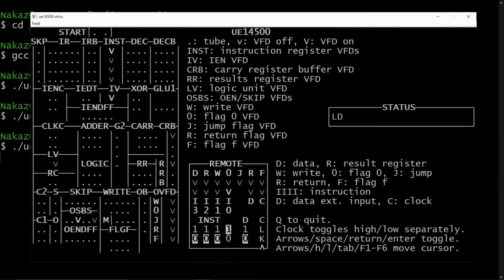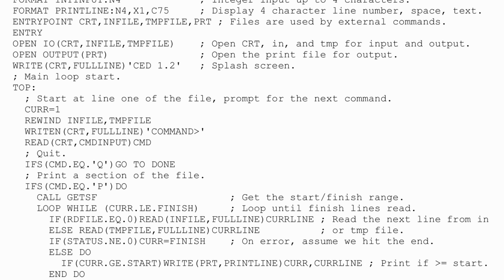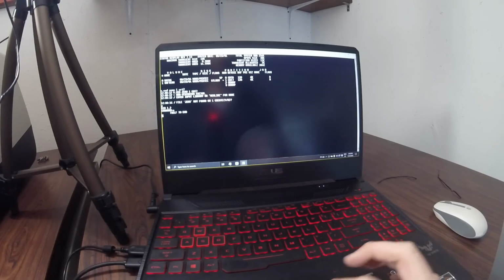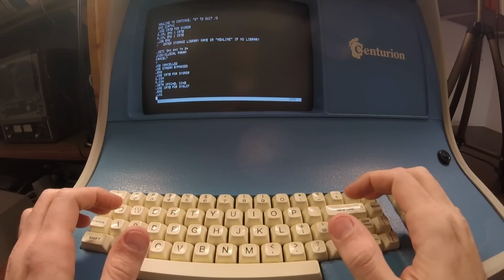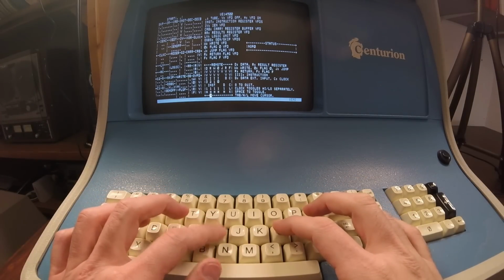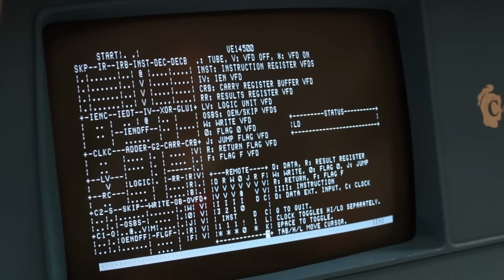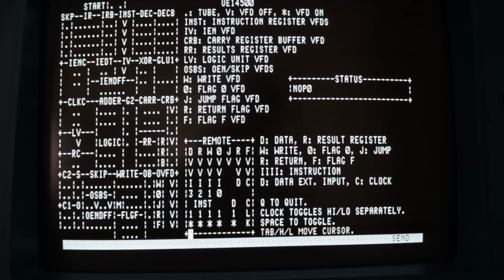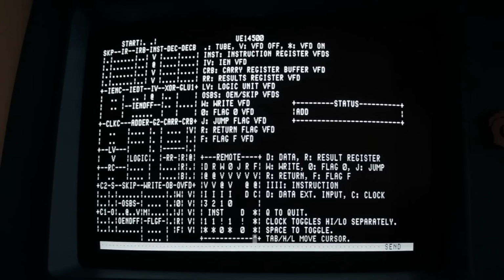Emulating the Vacuum Tube Computer on the Centurion Minicomputer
Ren14500 has been an absolute legend in working on the Centurion, but Ren actually first reached out to me because he had written an emulator for the vacuum tube computer. It was an epic emulator, but he wrote it such that it could be run on an 80x24 display – which for the keen out there, is the same resolution as the Centurion ADDS terminals. Now that we’re into the OS and experimenting with programming, Ren actually ported his emulator over to Centurion Programming Language and we now have it on the Centurion!

Other Music:
Artist: Red Tailed Fox
Title: Suco de Melancia

Chapters
0:00 Introduction
2:58 CED and copying code
7:06 Compiling the emulator
10:48 First test drive
13:41 Putting the two side by side
15:20 Tubes vs CPL
19:35 Interesting discovery
22:33 Bunny!